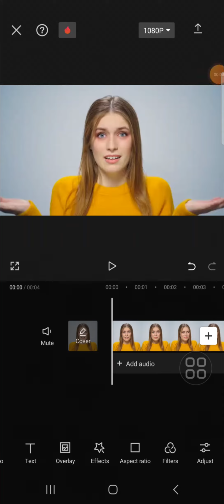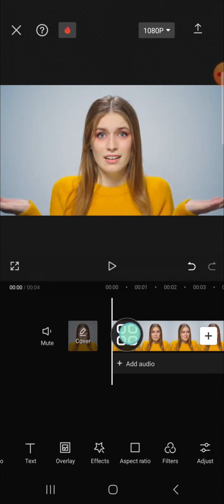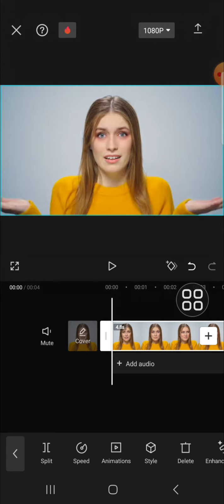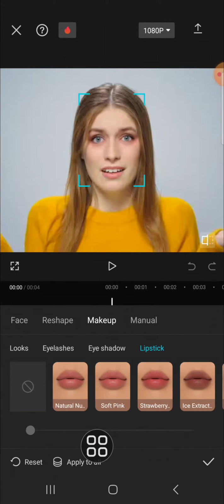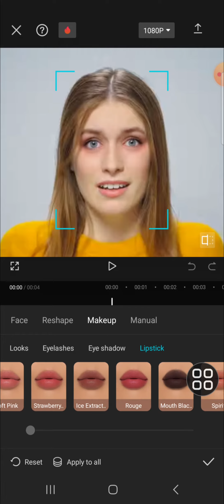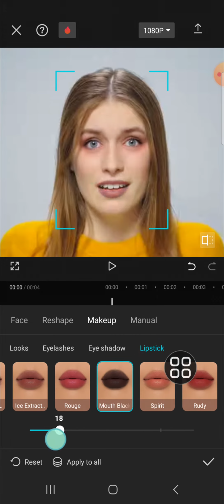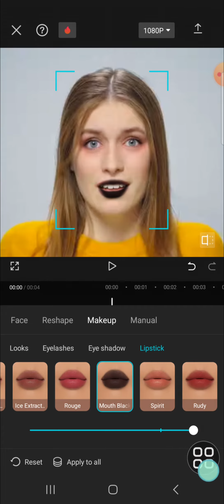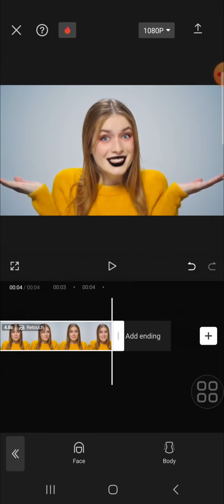Make Yourself Look Prettier with This Feature! How to Add Lip Color to Your Face in CapCut Mobile?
Welcome to our latest tutorial on enhancing your beauty with CapCut Mobile! In this video, we'll show you how to effortlessly add lip color to your face, instantly elevating your look and giving you that perfect finishing touch. Are you tired of dull or uneven lip color in your videos? Say goodbye to those worries as we guide you through the simple steps to enhance your lips using CapCut Mobile's powerful editing features.